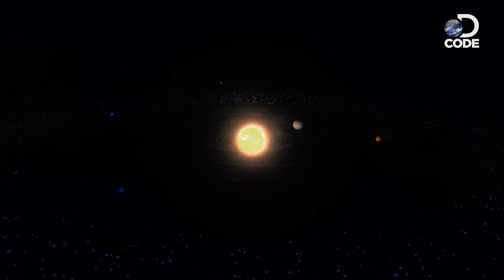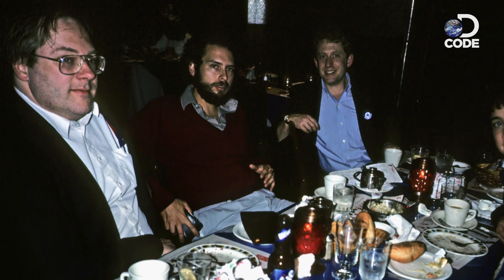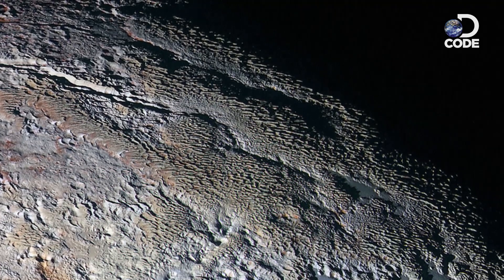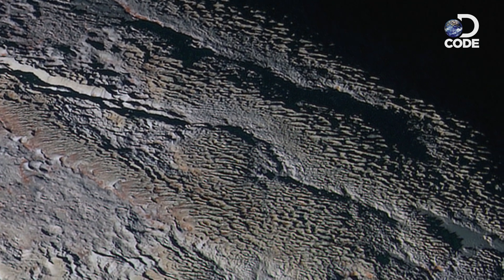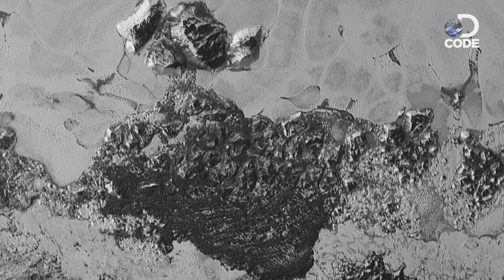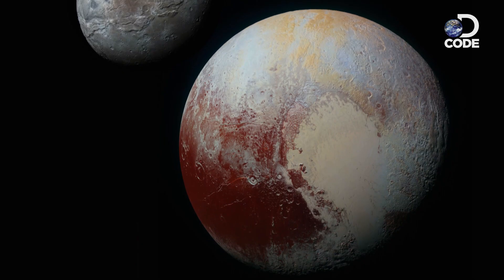NASA’s New Horizons Mission to Pluto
How did a team of explorers become the first people in history to capture images of Pluto’s surface in 2015?

DCODE the amazing journey of the New Horizons mission, in this fascinating 2016 series - Space’s Deepest Secrets.